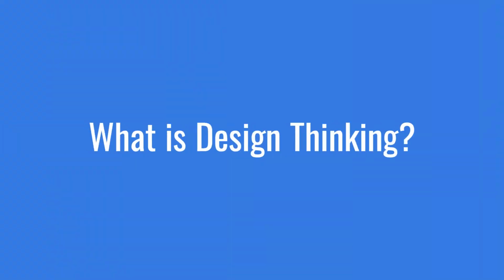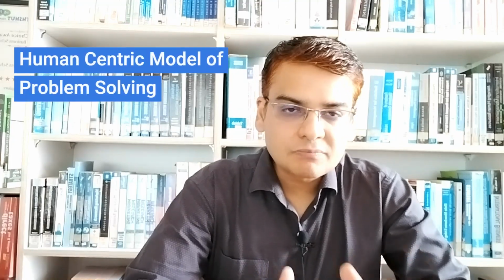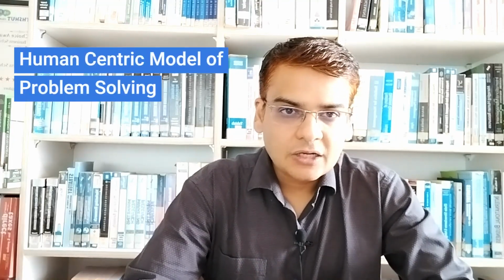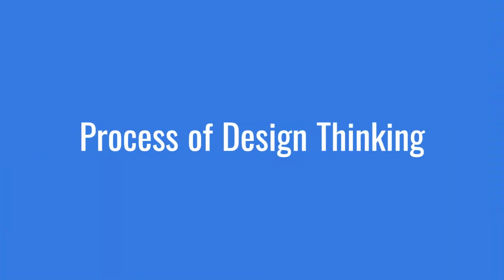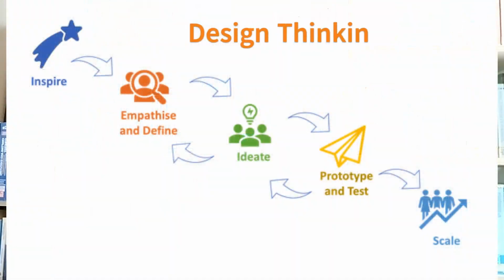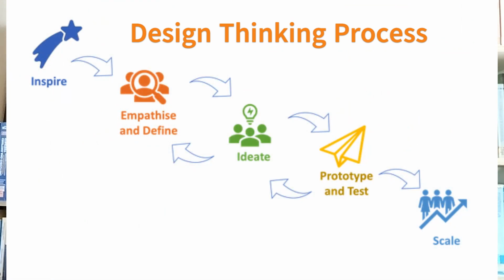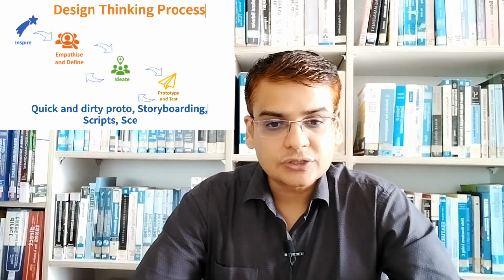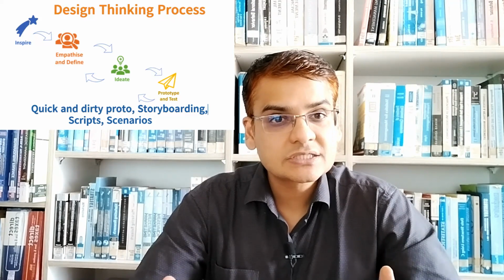What is Design Thinking? | Creativity | Dr Pavan Soni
**The Five Stages of Design Thinking | Dr. Pavan Soni**

Design Thinking is a structured yet flexible approach to innovation that helps teams solve complex problems while keeping people at the center of the process.

**1. Inspire**
Begin by exploring the broader context. Seek inspiration from customers, markets, technologies, trends, and analogous industries. Great innovation starts with curiosity and observation.

**2. Empathize and Define**
Understand the people you are designing for. Observe their behaviors, uncover unmet needs, and define the real problem worth solving. The quality of the solution depends on the quality of problem definition.

**3. Ideate**
Generate a high volume of ideas without premature judgment. Encourage divergent thinking, challenge assumptions, and explore multiple possibilities before converging on promising concepts.

**4. Prototype and Test**
Convert ideas into tangible forms that can be experienced, evaluated, and improved. Use prototypes to gather feedback, validate assumptions, and learn quickly from customers.

**5. Scale**
Move beyond experimentation and implementation. Build systems, processes, capabilities, and business models that allow successful solutions to create impact at scale.

**Key Insight:**
Innovation is not a linear journey from idea to execution. It is an iterative process of learning, experimentation, and refinement.

**The Design Thinking Journey:**
**Inspire → Empathize & Define → Ideate → Prototype & Test → Scale**

📚𝗕𝗼𝗼𝗸𝘀 𝗯𝘆 𝗗𝗿 𝗣𝗮𝘃𝗮𝗻 𝗦𝗼𝗻𝗶:
𝗘𝘃𝗲𝗿𝘆𝗱𝗮𝘆 𝗖𝗿𝗲𝗮𝘁𝗶𝘃𝗶𝘁𝘆
𝗗𝗲𝘀𝗶𝗴𝗻 𝗬𝗼𝘂𝗿 𝗖𝗮𝗿𝗲𝗲𝗿
𝗗𝗲𝘀𝗶𝗴𝗻 𝗬𝗼𝘂𝗿 𝗧𝗵𝗶𝗻𝗸𝗶𝗻𝗴